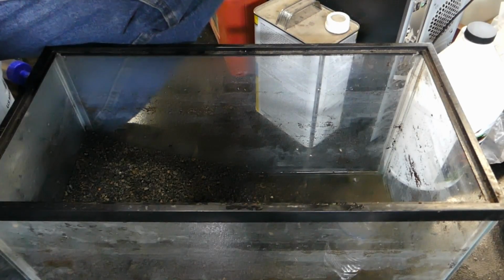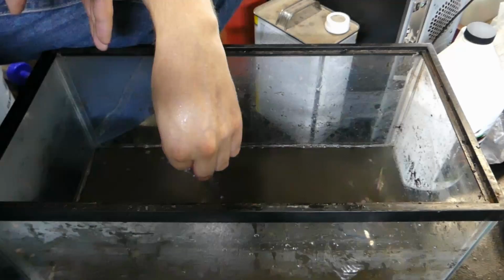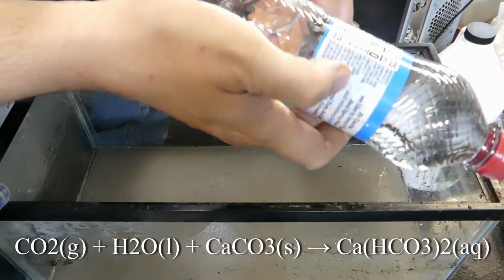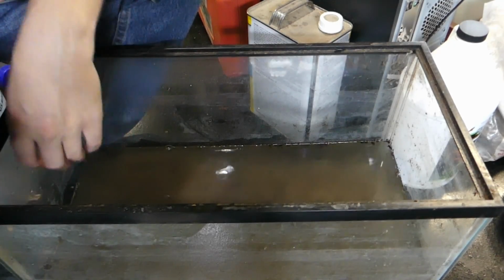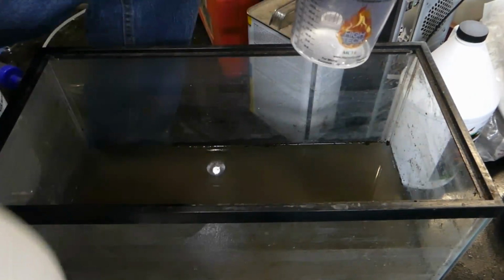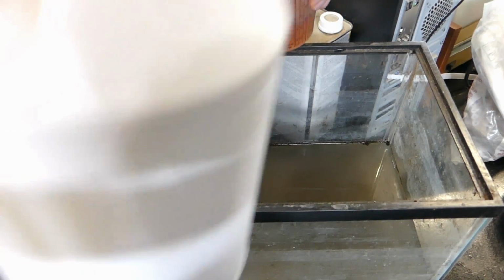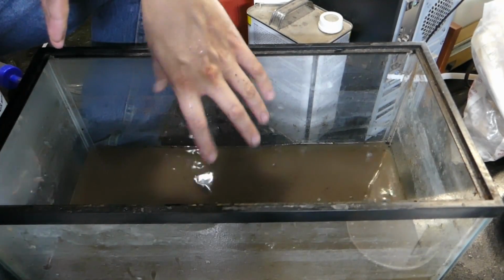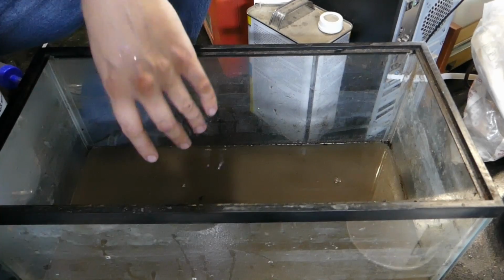DIY Substrate for planted aquariums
Here I'm just doing a quick video to show you what I use for my planted tanks, as a reference to be linked back to in future videos.